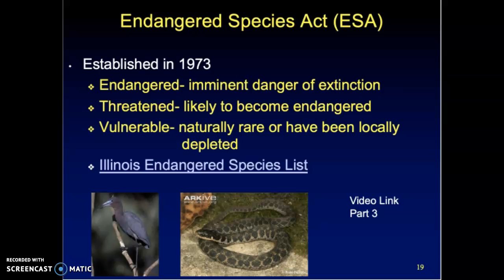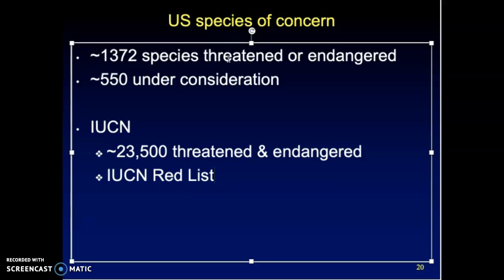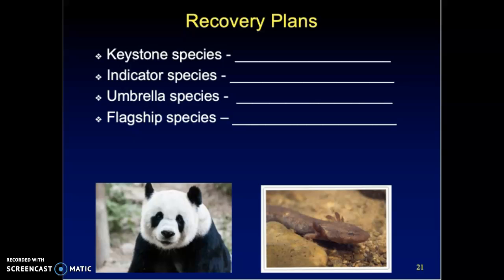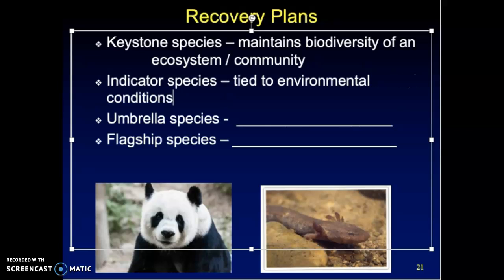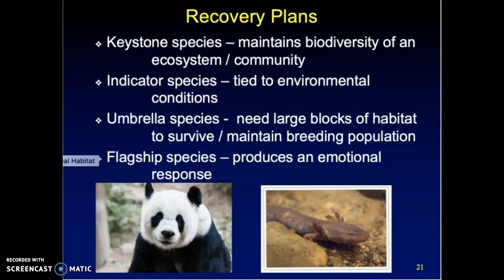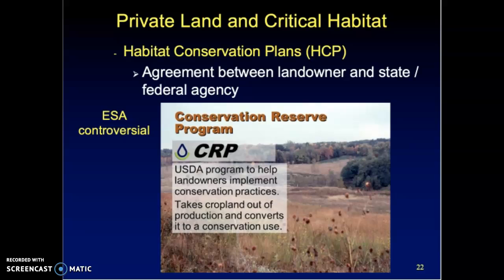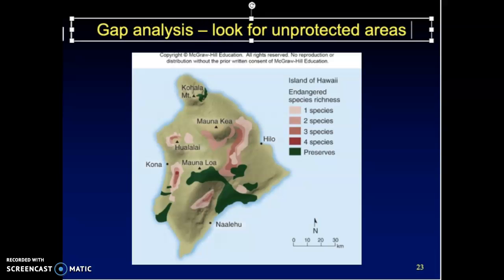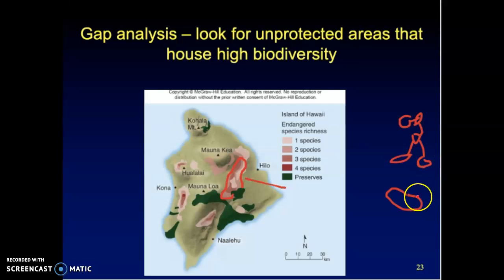Bio 202 Ch 11 Part 3